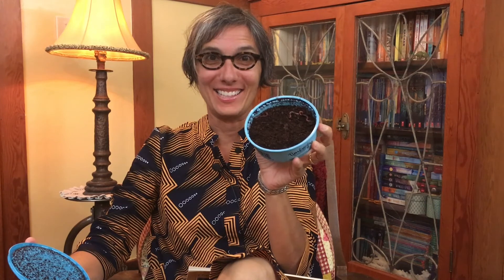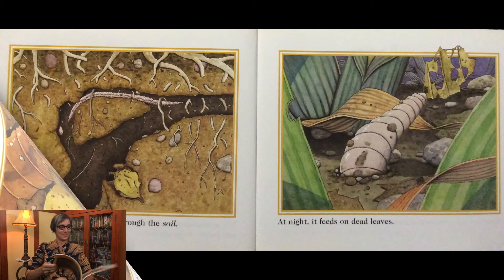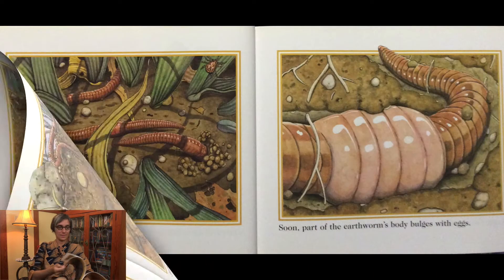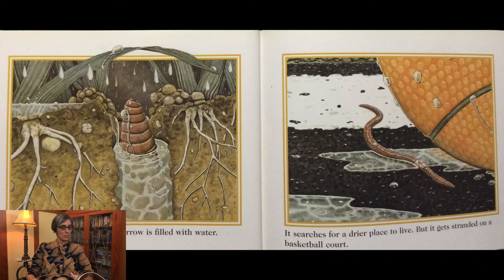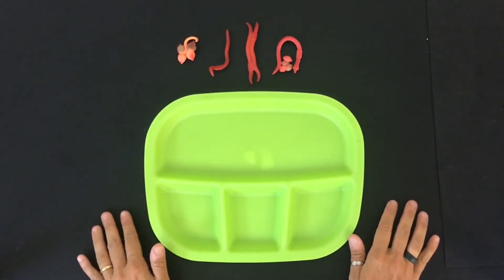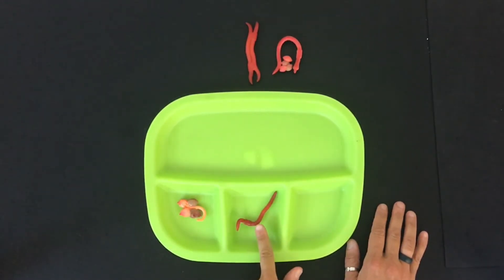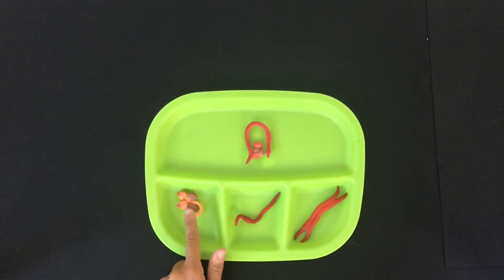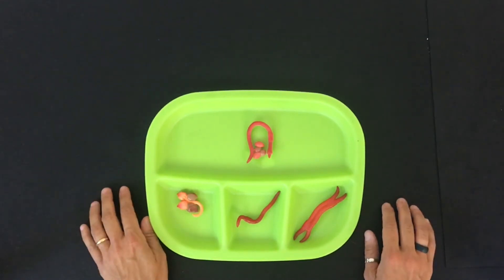An Earthworm's Life | Life Cycle | Worm | Gardening | Preschool | Read Aloud | Story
Life Cycles with Ms. Gisa learning about an Earthworm's Life Cycle in this Preschool Read Aloud Story. The book is written and illustrated by John Himmelman. The story has simple text and beautiful, accurate illustrations depicting the life cycle of a worm. I love all Himmelman's books in this series (Nature Upclose).

An Earthworm's Life

worm life cycle set

Editor
David Nico